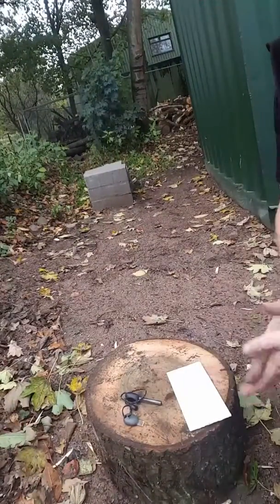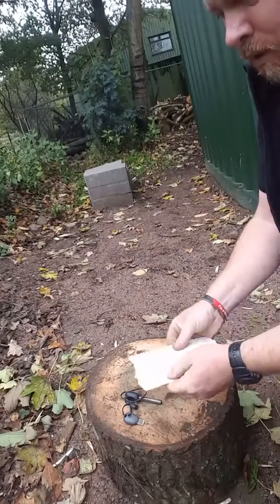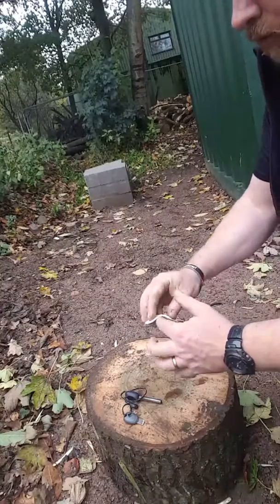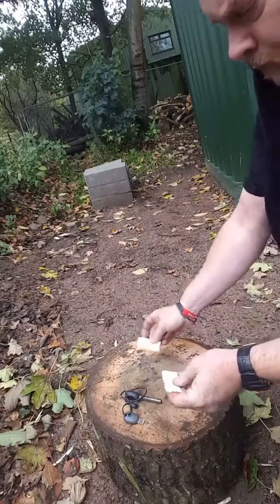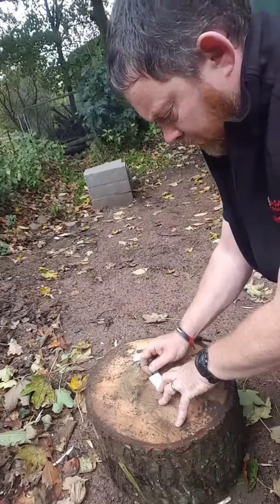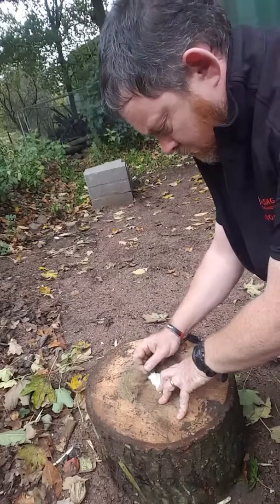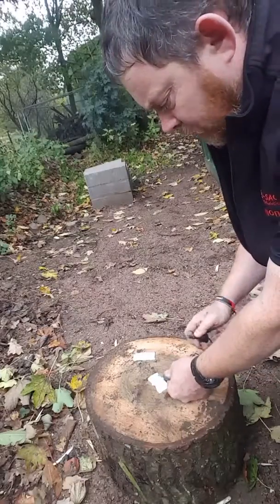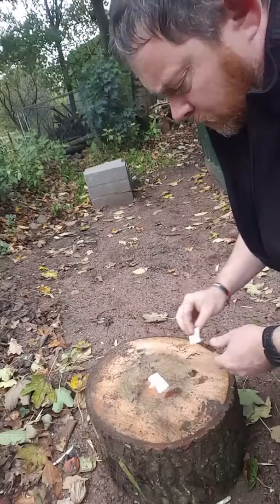Ferro rod & tinder card demo